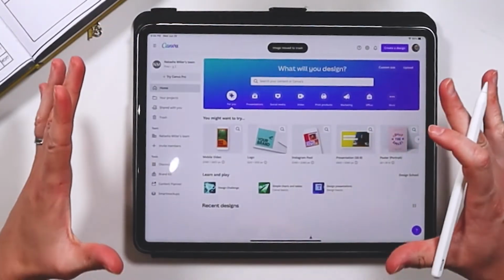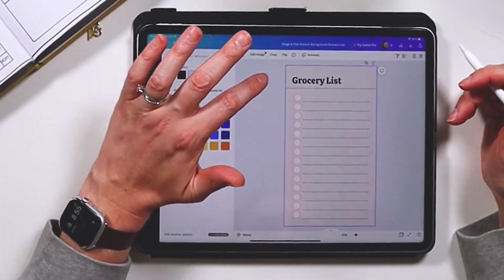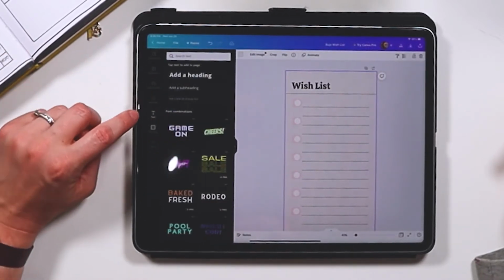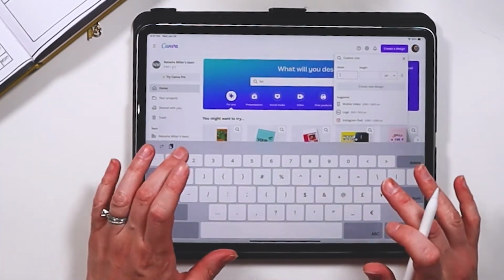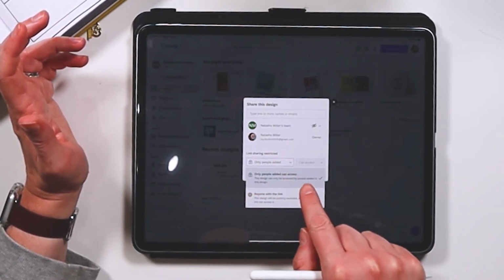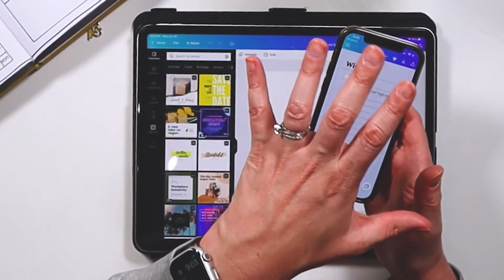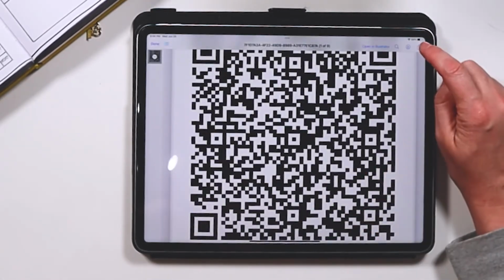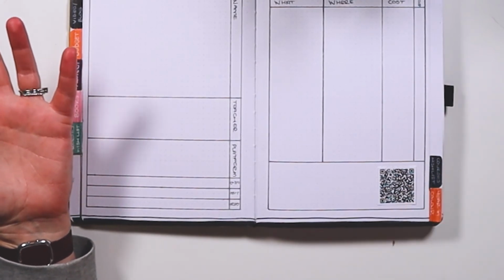Bullet Journal Wish List in Canva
Today I am sharing how to create a bullet journal wish list in Canva. I talked about having an idea in my last bullet journal setup, but today, I am showing you how. Check it out and let me know what you think!

All you need is your bullet journal, and a free version of Canva.